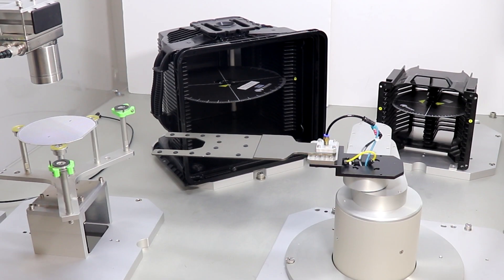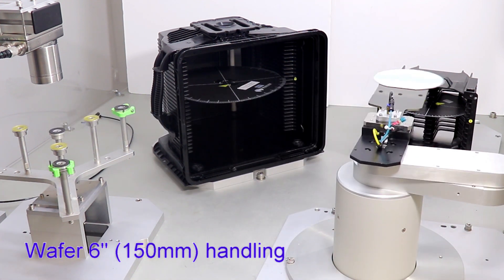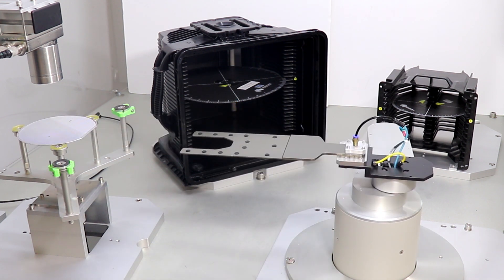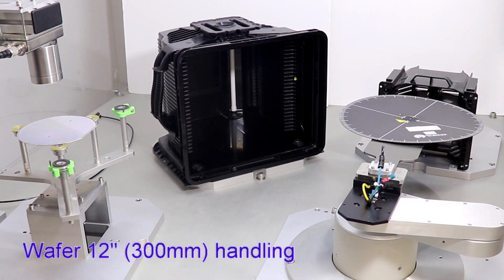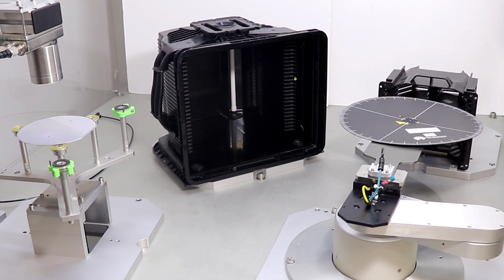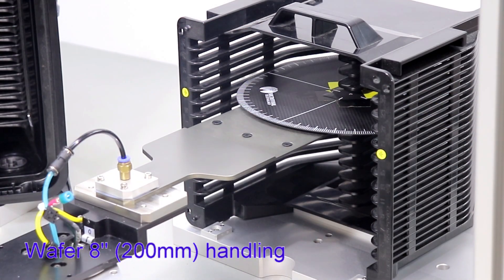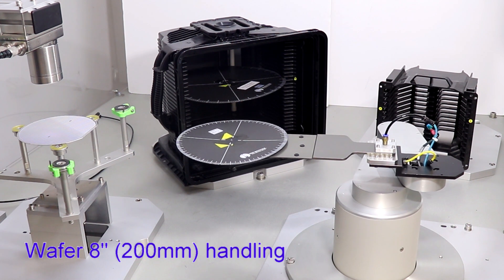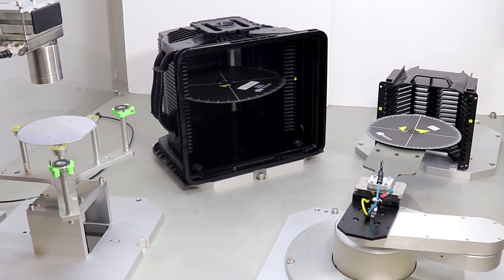Robot End Effector demo for multi-size warped wafers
Introducing CoreFlow's latest Robot End Effector for handling multi-size semiconductor silicon wafers.  A single End Effector can handle 6", 8" and 12" wafer with warpage of up to 10 mm. For more details please visit our